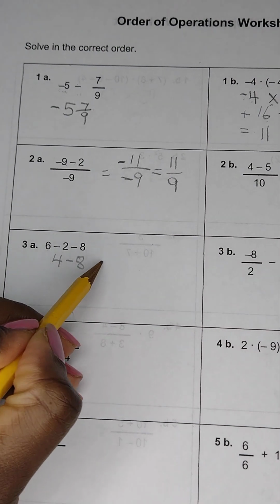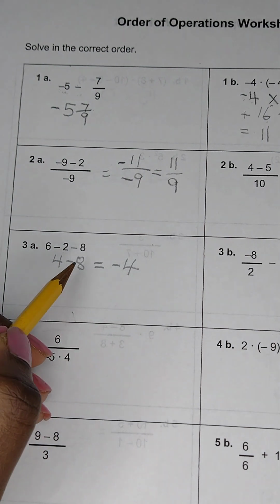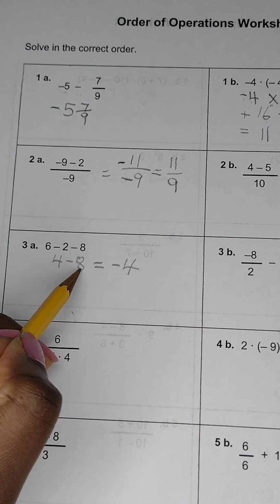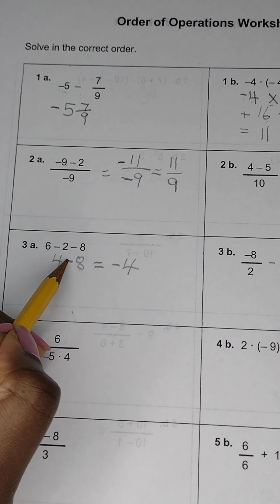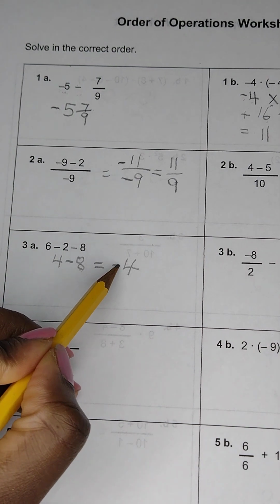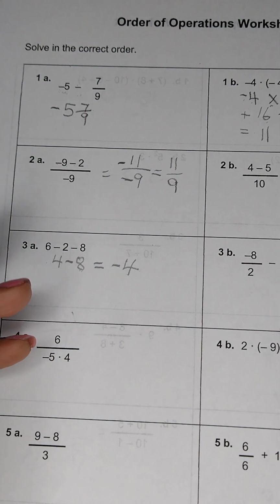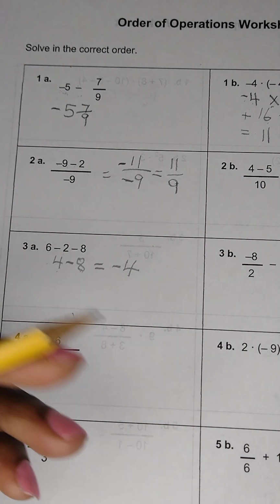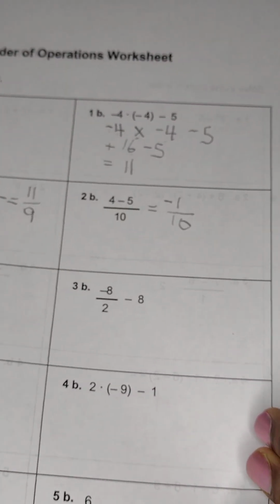Order of Operations 6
Involves Integers (Negative numbers)

Bracket
Index
Division
Multiplication
Addition
Subtraction